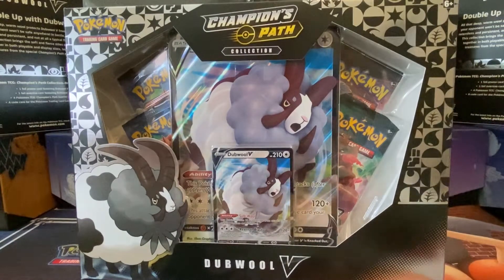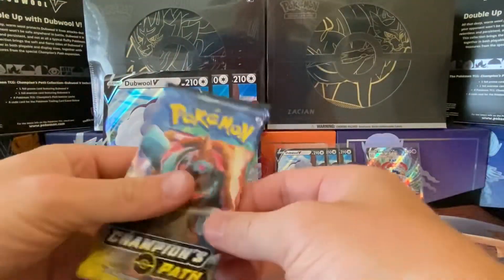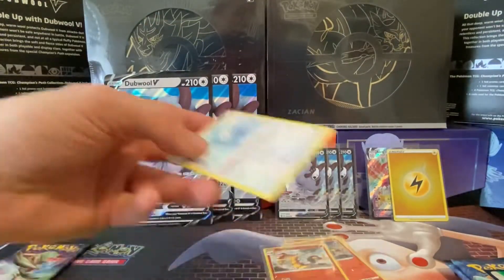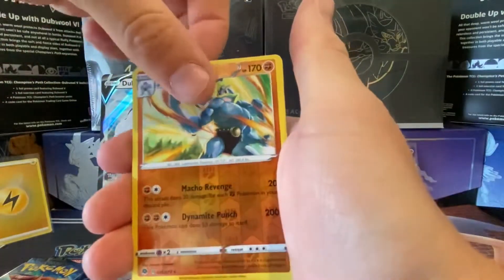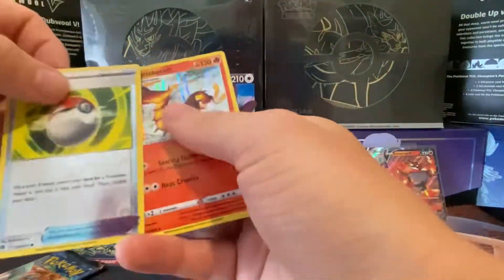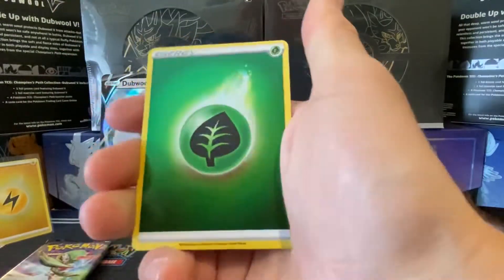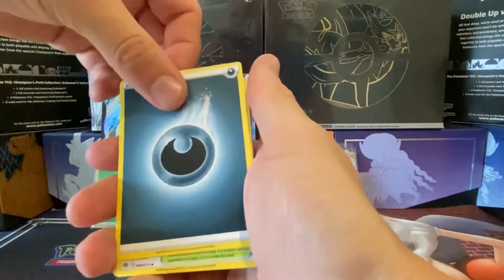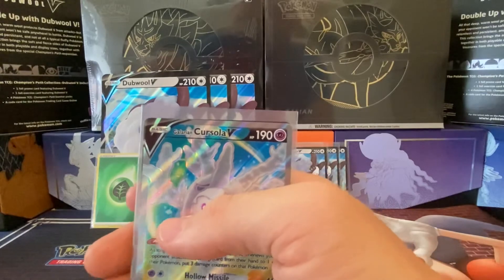Pokémon TCG Champions Path Dubwool V collection box, what did we pull from 12 packs? Free code cards